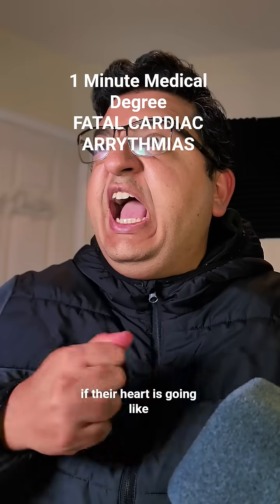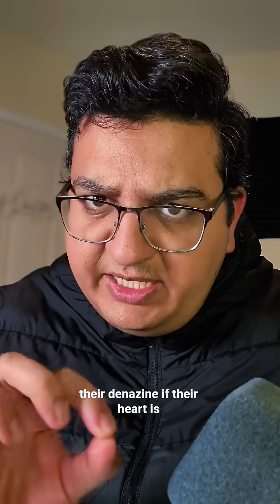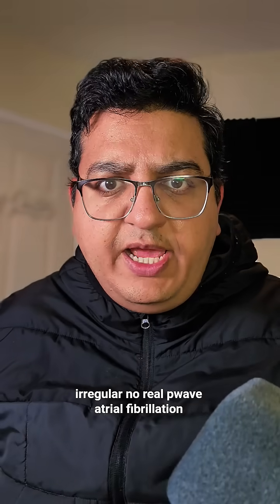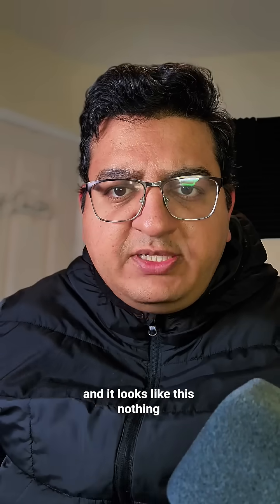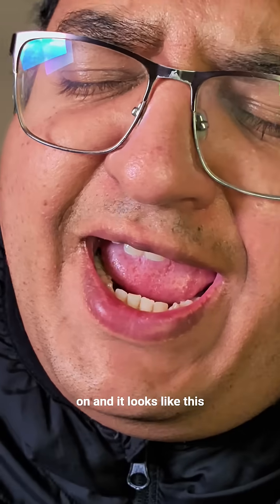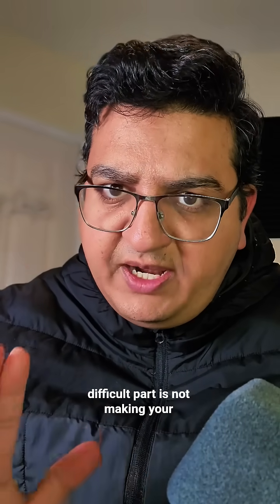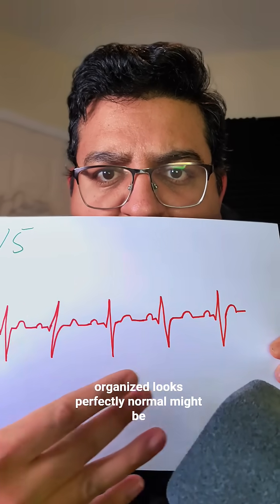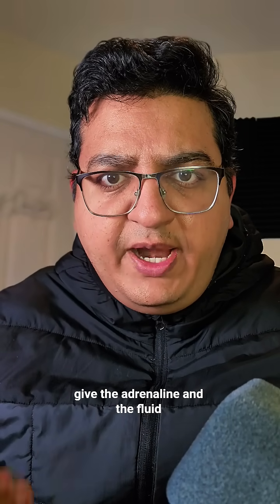ER doctor Explains Cardiac Arrythmias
now you're all cardiologist